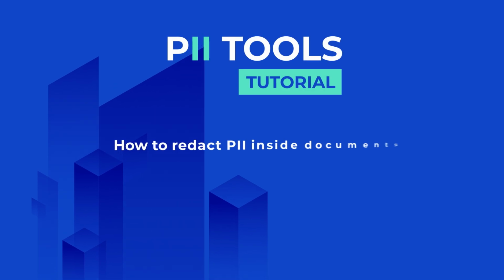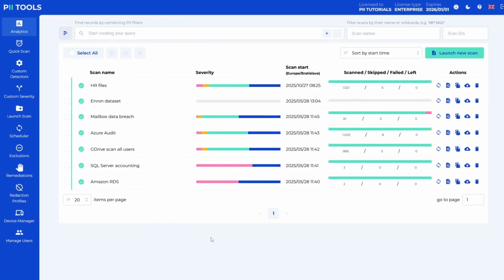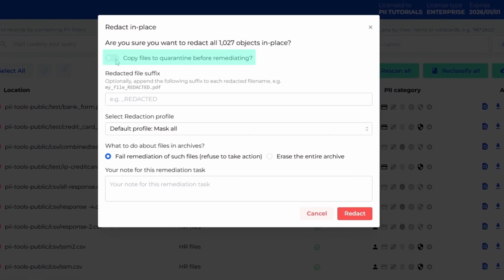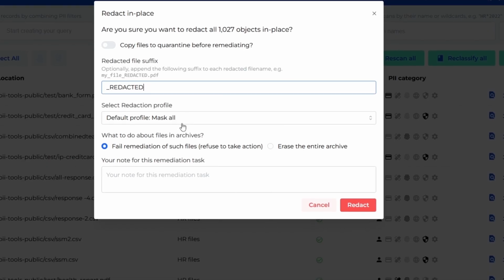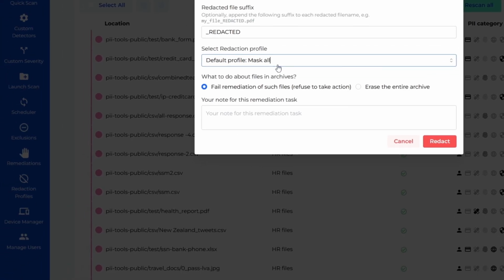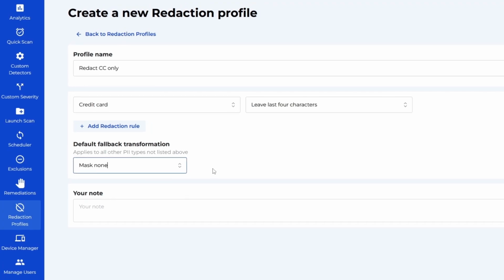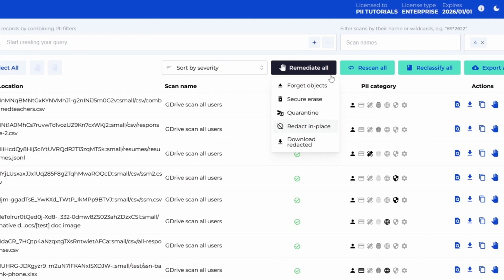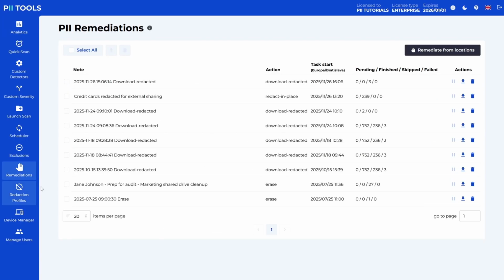How to Redact PII Inside Documents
Fully replace original documents packed with PII to achieve compliance, redact sensitive information for public-facing data releases, or prep files for safer internal use – whatever your workflow, this PII Tools tutorial will show you how to remediate PII where it stands.